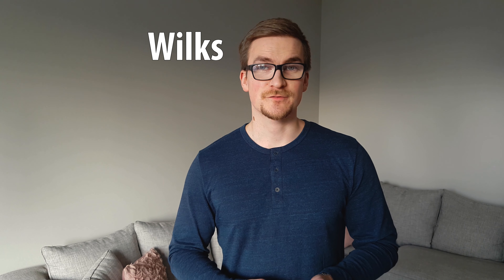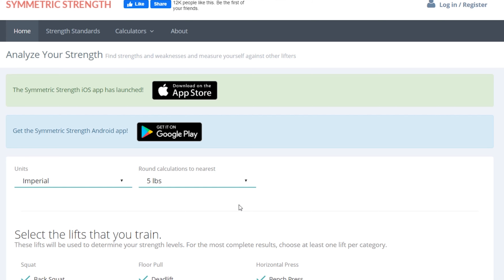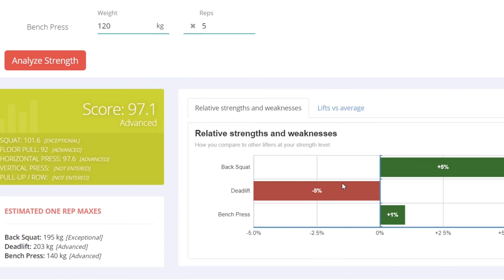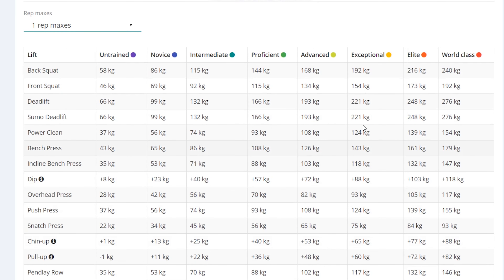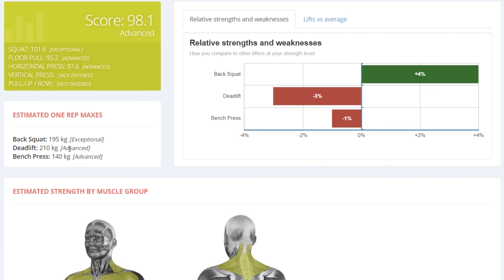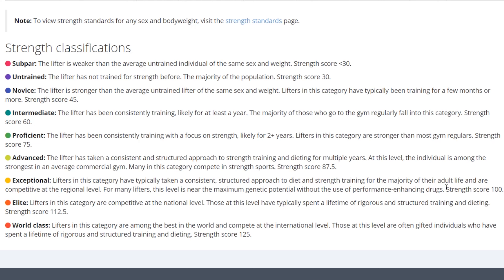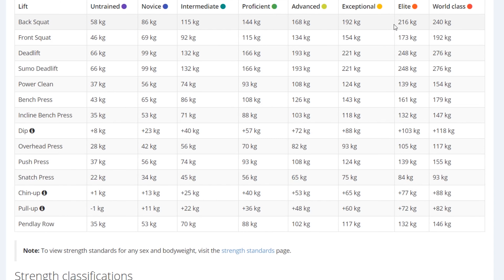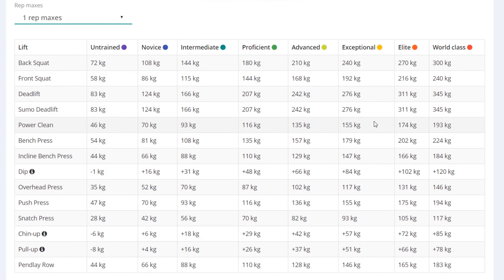Strength Standards: How Strong Should You Be? | Strength Standards Calculator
In this video I'm using the Symmetric Strength calculator to see how my strength levels compare to other lifters. You can use the calculator yourself to see how strong you should be according to strength standards.

or

...and remember to make some GAINS!!